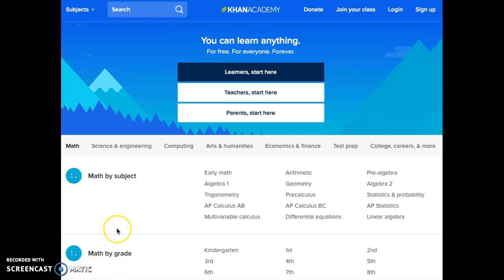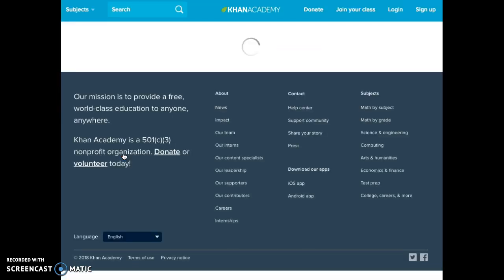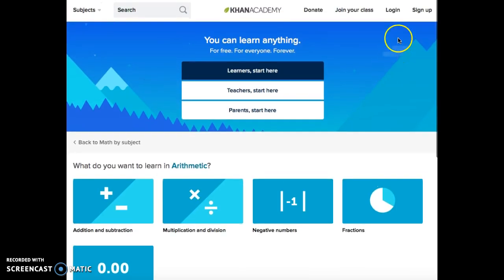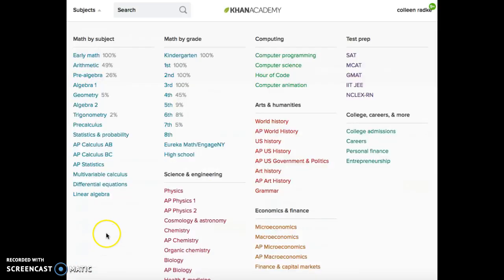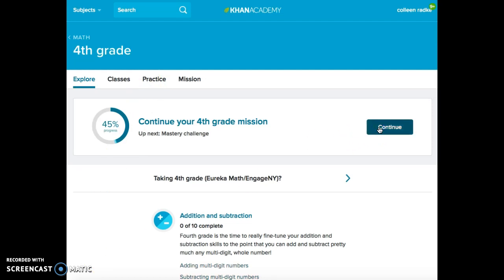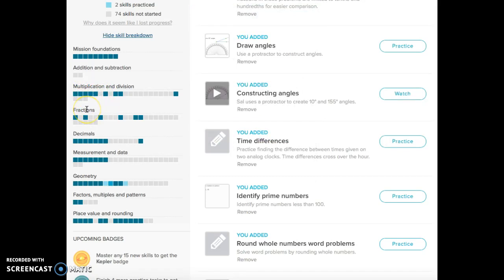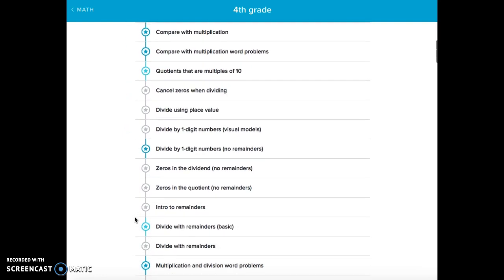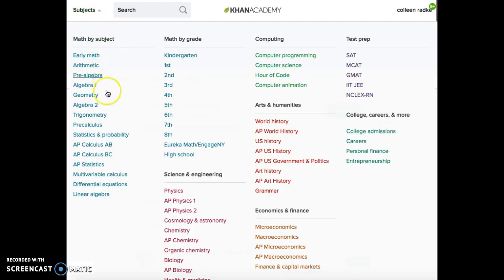Remedial Option Khan Academy